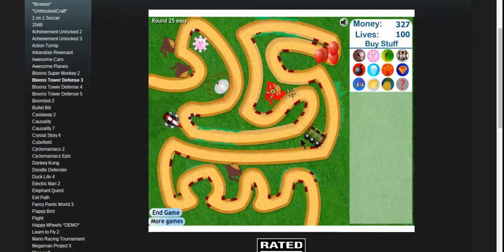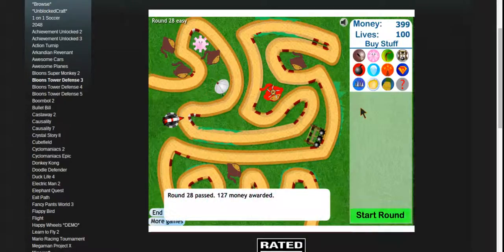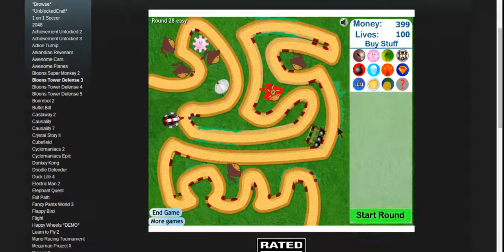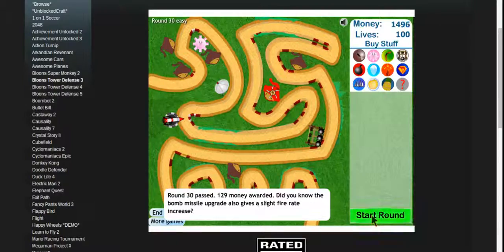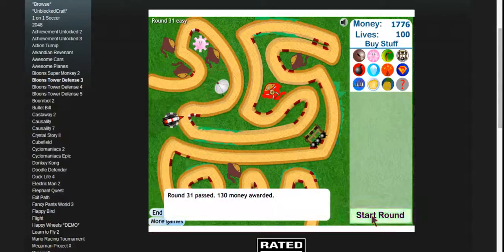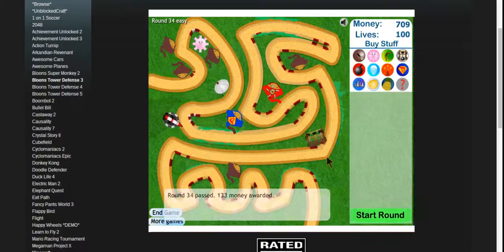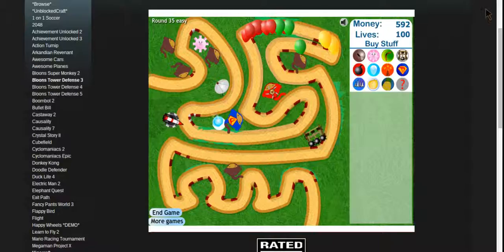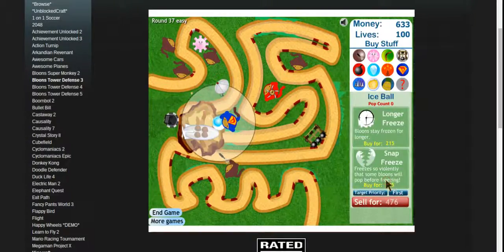Bloons TD Battle #2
Continuing ep. 1